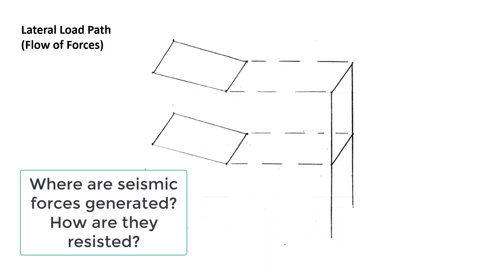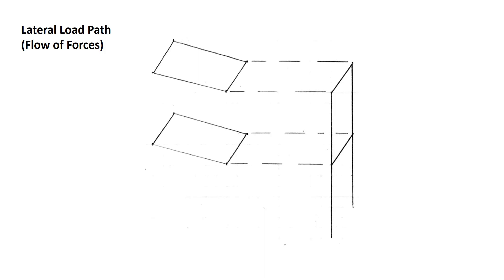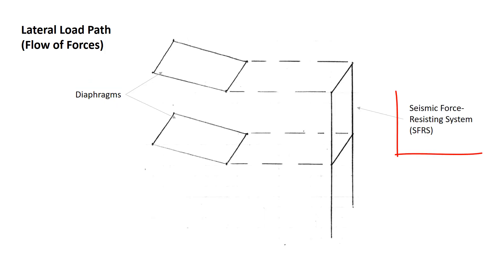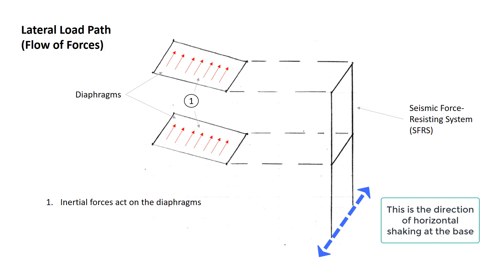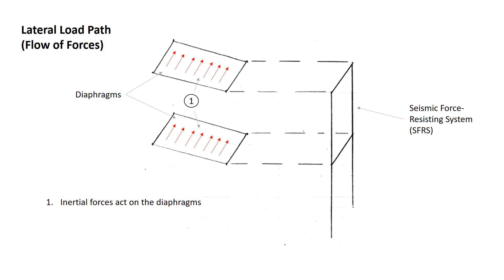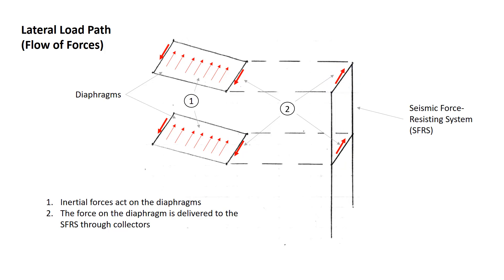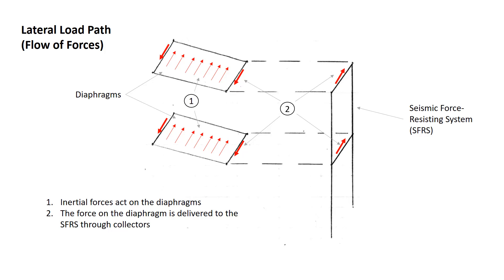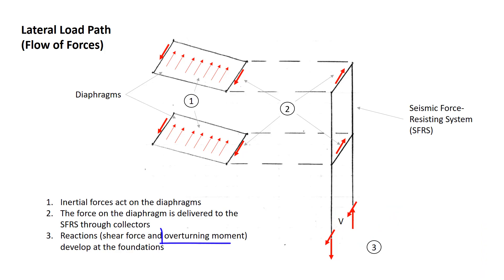Lateral Load Path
Lateral load path for seismic (earthquake) forces. Lateral load path includes inertial forces on the diaphragms, forces from the diaphragms transferred through collectors to the seismic force-resisting system,  and reactions at the base (base shear and overturning moment). Recorded for CE 4650 at Cal State LA.